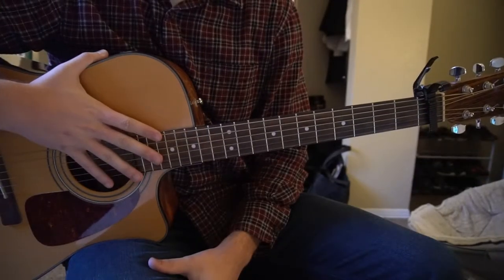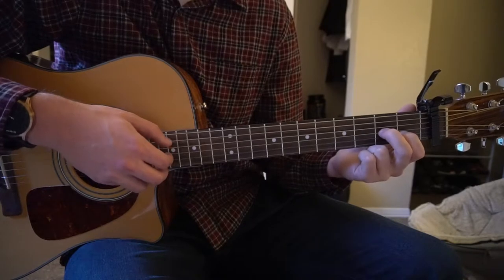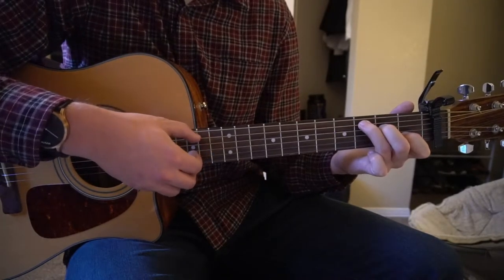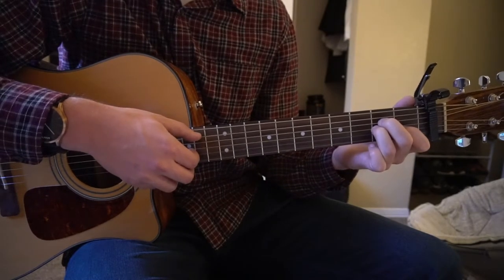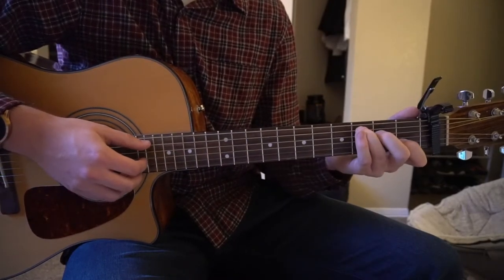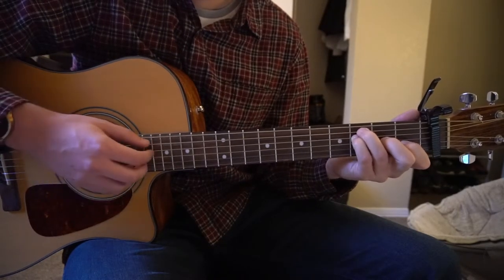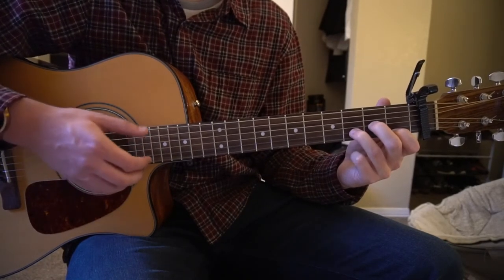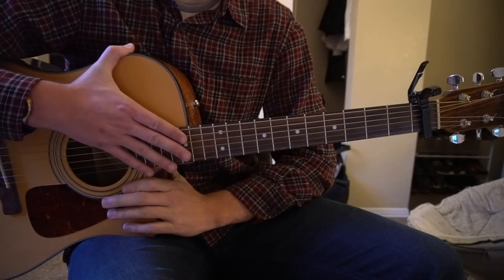Hurt Somebody // Noah Kahan // Easy Guitar Lesson